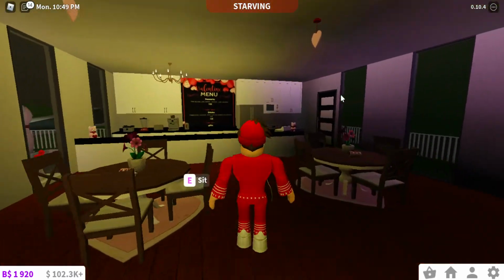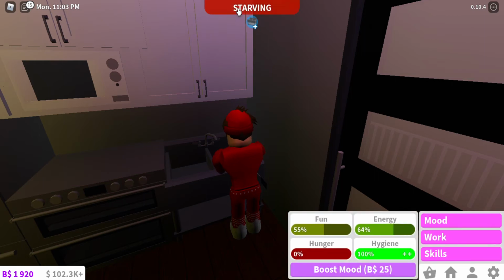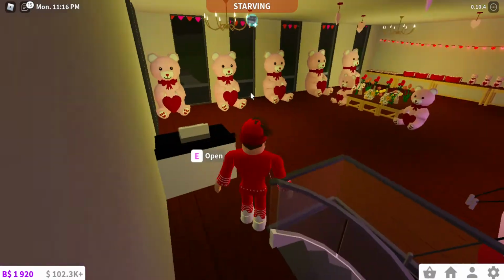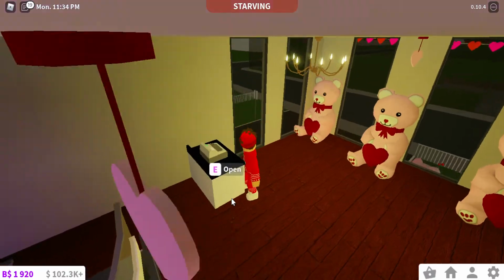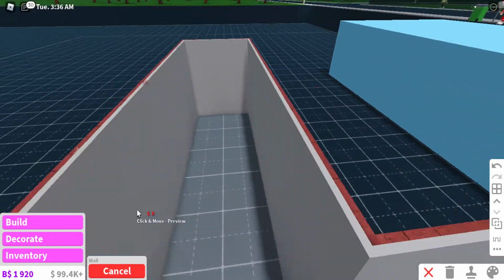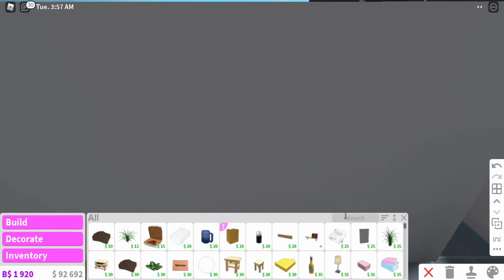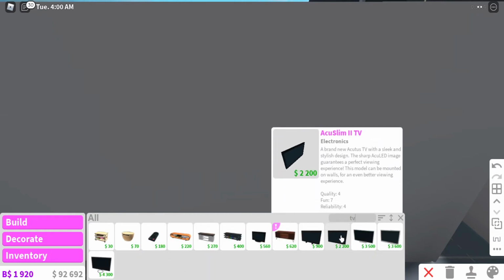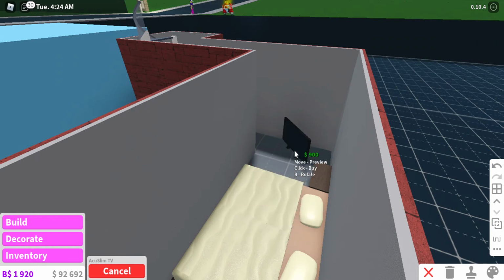Building A Valentines Bakery/Shop In Bloxburg (Part 2) + Tour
Like and sub :) Happy Valentines Day :3